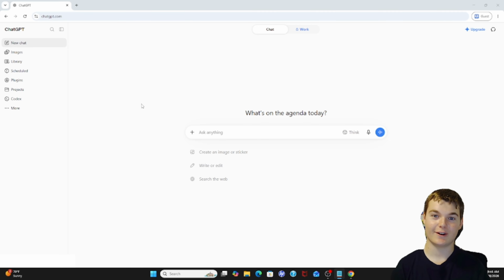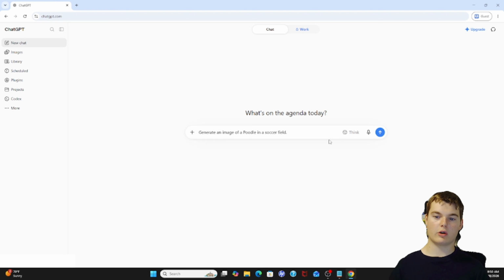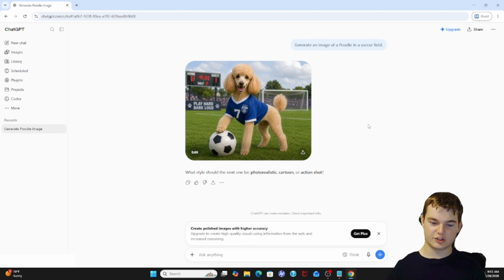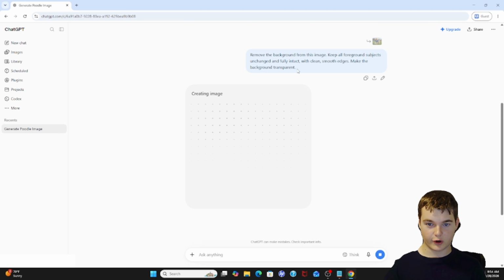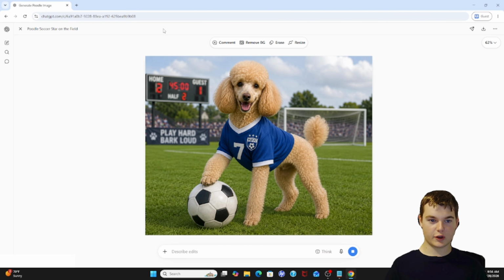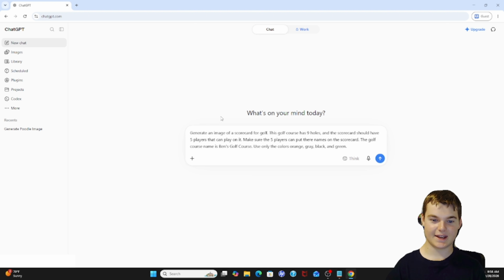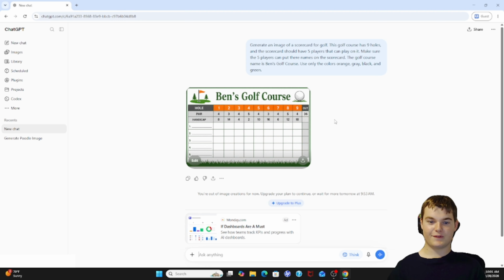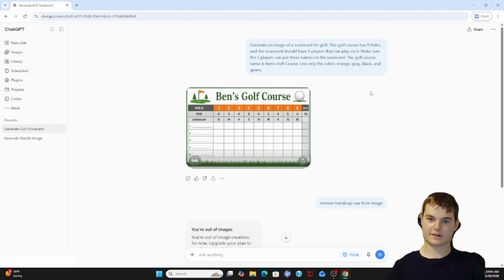How to Generate Images with ChatGPT (Complete Beginner’s Guide)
Learn how to generate amazing AI images using ChatGPT in this complete beginner’s guide!

In this tutorial, I’ll show you how to create images with ChatGPT, write better prompts, and get the results you want. Whether you’re completely new to AI image generation or just want to learn more, this video will walk you through everything step by step.